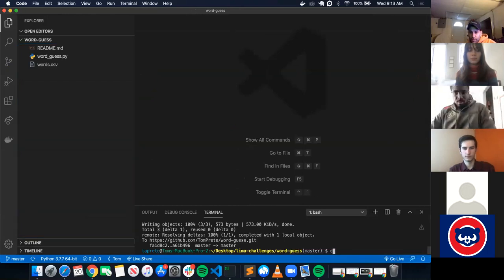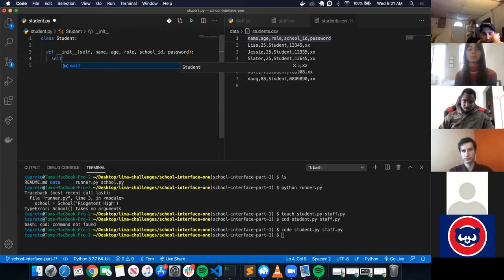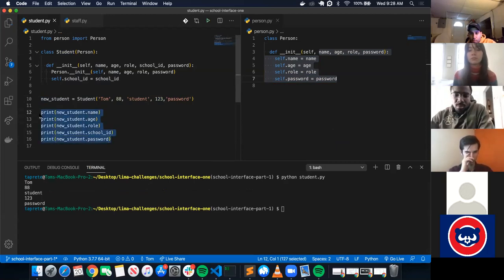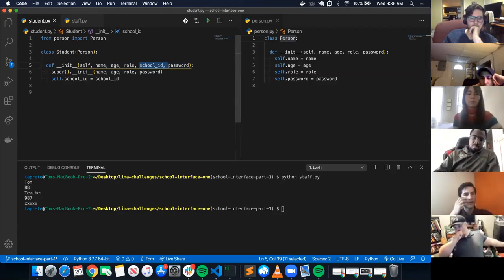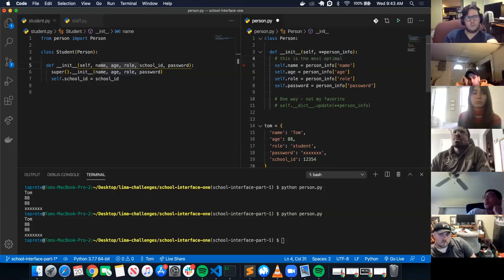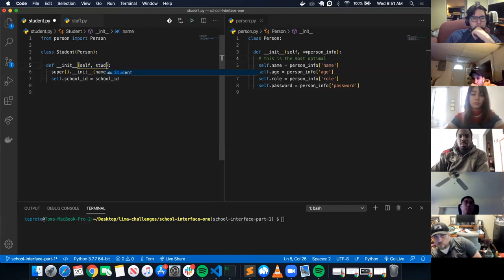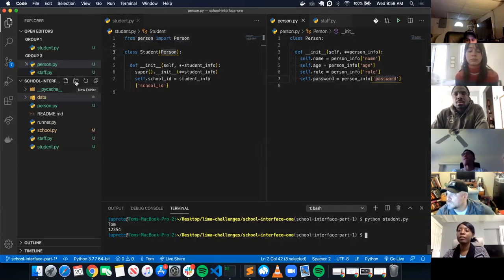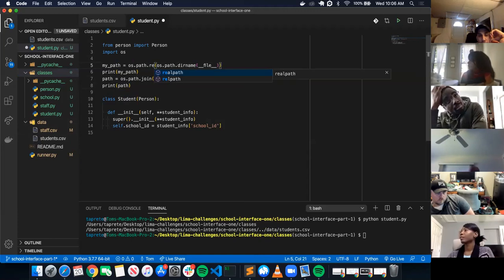W3D3: School Interface One - Part 1 (2 of 5)